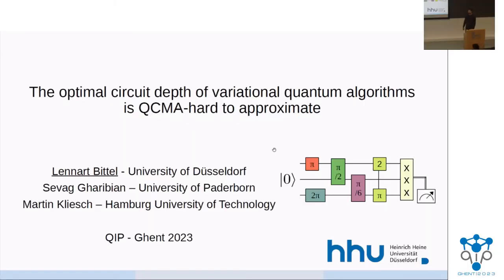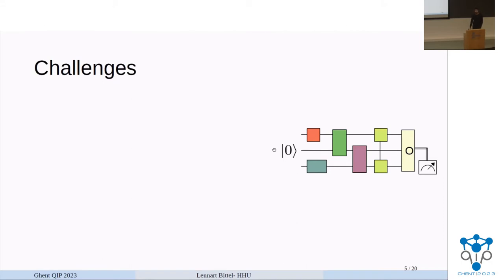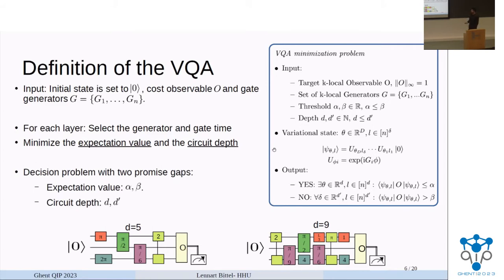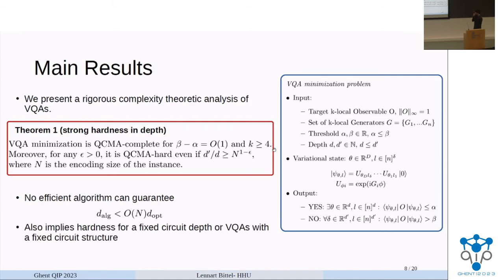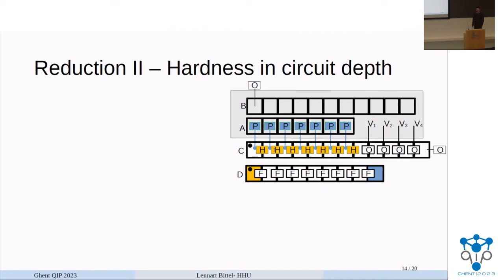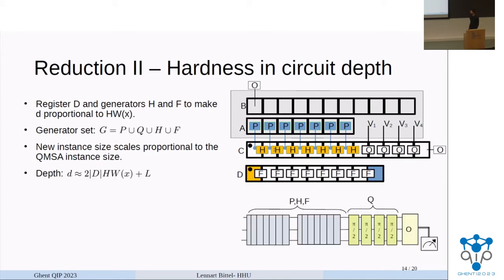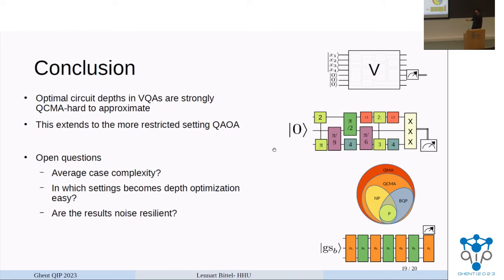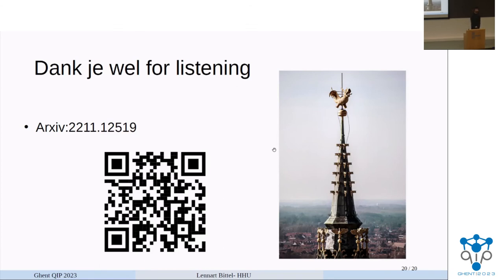QIP2023 | Optimizing the depth of variational quantum algorithms strongly QCMA-hard to approximate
Optimizing the depth of variational quantum algorithms is strongly QCMA-hard to approximate (Lennart Bittel)

Lennart Bittel, Sevag Gharibian and Martin Kliesch.